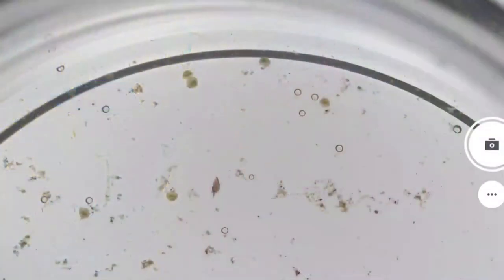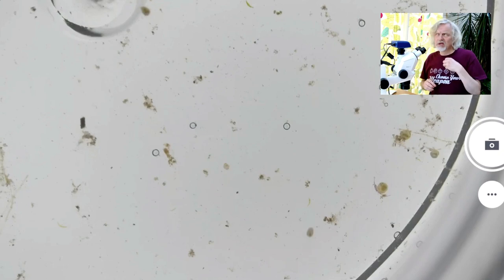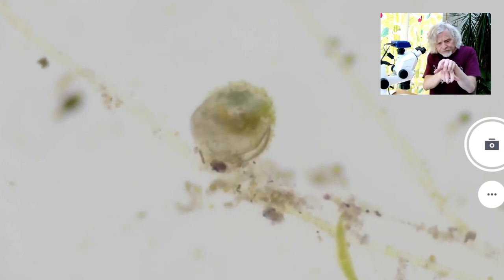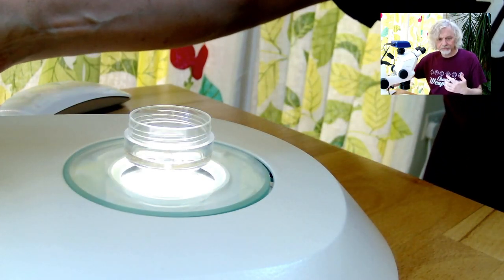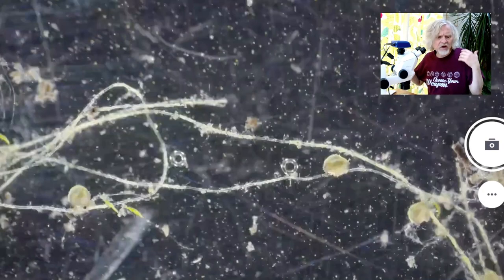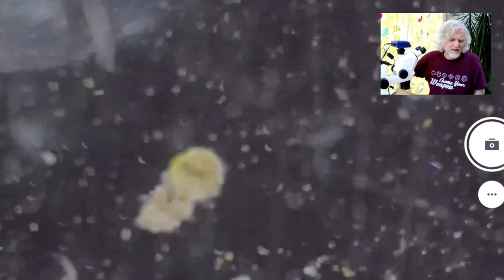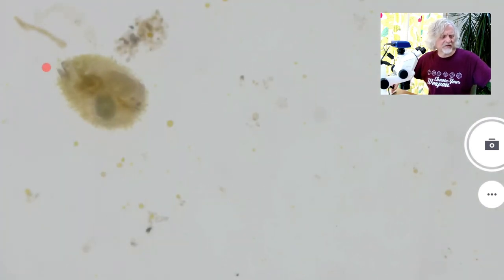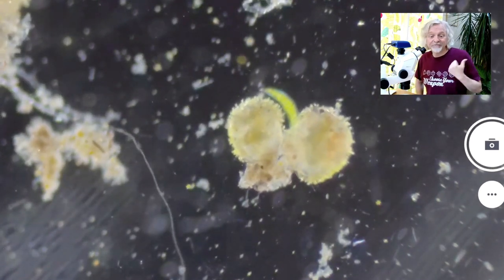microminute 7 ostracod seed shrimp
Meet the speedy seed shrimp - or ostracod to its mates.